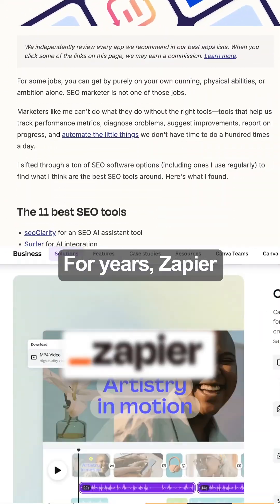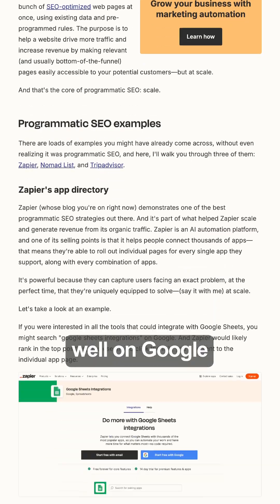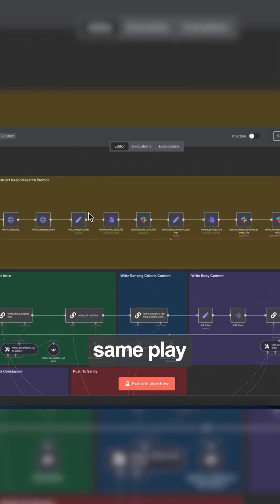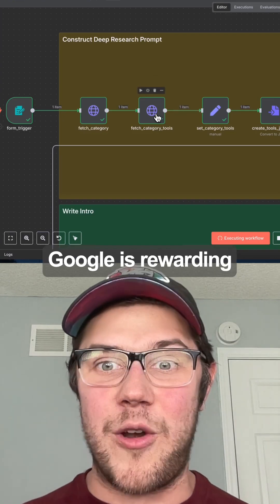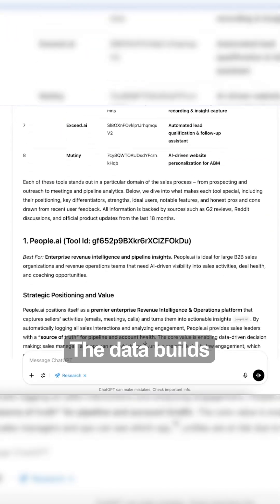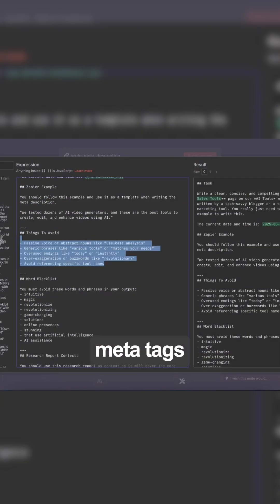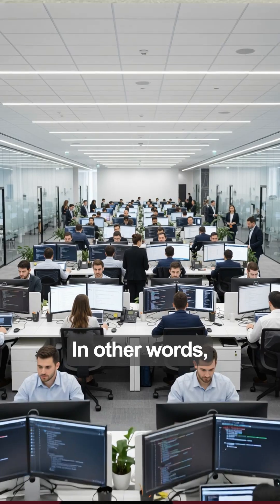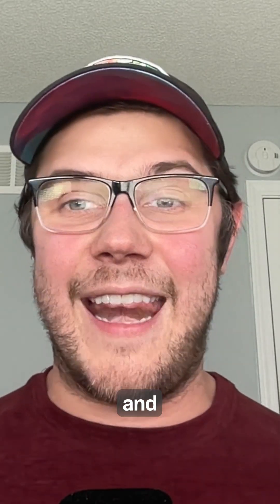Comment 'PLAYBOOK' and I'll send you this full n8n SEO automation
Comment "PLAYBOOK" to get the AI system that builds a programmatic SEO machine.

Companies like Zapier and Canva spent years and millions building huge programmatic SEO sites. I just built an AI workflow that replicates their entire playbook, but 10x faster.

It's a no-code AI agent that automates the whole process—from research and writing to publishing and indexing—allowing you to create thousands of rankable pages on autopilot.

How it works (the magic):
→ Step 1: Research. The workflow uses tools like Ahrefs and SerpAPI to find keywords and analyze top-ranking content.
→ Step 2: Scrape. It scrapes the best content from the top pages on Google using Firecrawl.
→ Step 3: Write. Claude AI processes the data and writes a unique, high-quality article with custom citations and proper schema.
→ Step 4: Publish. n8n automatically pushes the article to WordPress, adds all metadata, and pings Google to get it indexed fast.

The result is an SEO content machine at scale, without the huge dev teams or budgets of the giants. This is how small players can now compete.

Want the exact n8n template and the full workflow? Comment "PLAYBOOK" and I'll send it over for free.